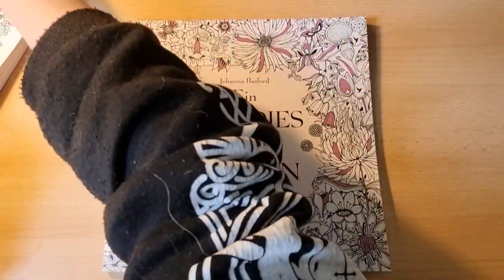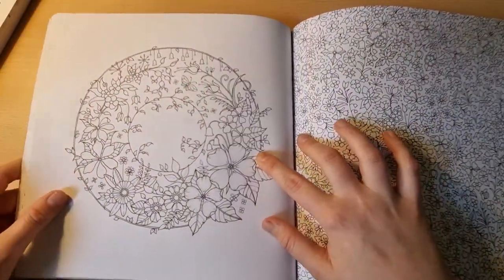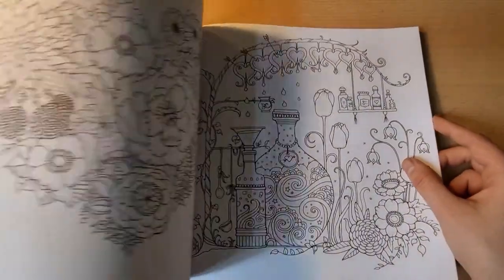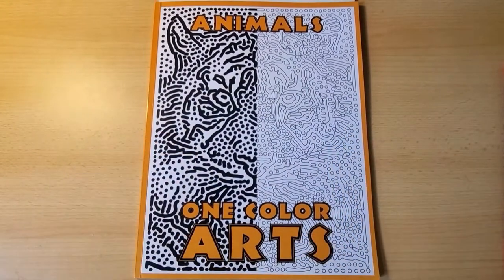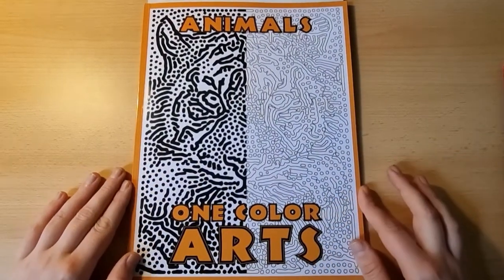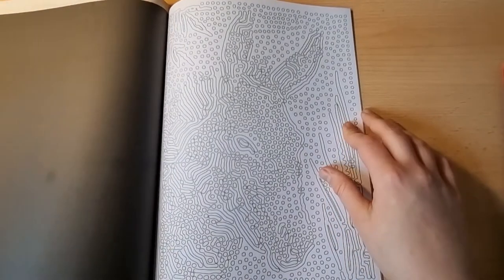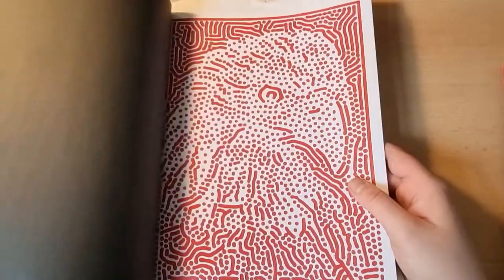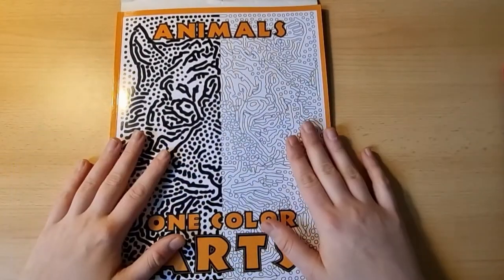Coloring Books and Supplies | Buying Guide for Beginners. (Part 1)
Helly everyone!

Sorry for the long wait. Today i am back with a beginner´s buying guide for coloring books and supplies. This video is part 1 of 2. The next video will be a "Expert´s" guide for everyone who wants to see the more expensive options or wants to look around and find a new medium for the hobby.

So stay tunded for the second part.

If you have any suggestions or Questions, make sure to leave them down in the comments or message me @hizumisplayground on Instagram. I am glad to answer you! If you liked the video, i would really appreciate a like and a subscribtion.

The materials i showed are as follows:

Books:
- Johanna Basford´s Ivy and the Inky Butterfly

- Johanna Basford´s World of Flowers

- Jade Summer´s Dreams come true

- Sunlife Drawing´s One Color Animals

- Sachin Sachdeva´s 50 Diamond Mandalas Color by Number

- Sachin Sachdeva´s Mosaic Art Patterns Color by Number

- Sachin Sachdeva´s Mosiac Art Vacations

- Lines, Dots and Spirals Horror Creatures

Mediums (many german brands are more expensive on the US website so i don´t know if importing would be cheaper):

- Faber Castell Connector Pens

- Faber Castell colored Pencils

- Crayola Supertips (out of stock at the moment)

- Stabilo´s Pen 68

- Staedtler´s Triplus Fineliner

- Prismacolor Premiere colored pencils